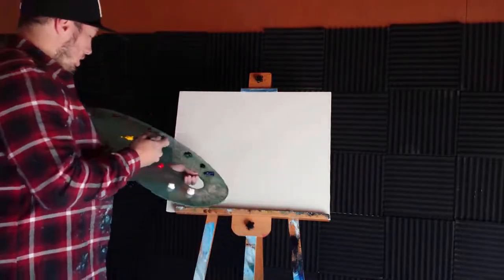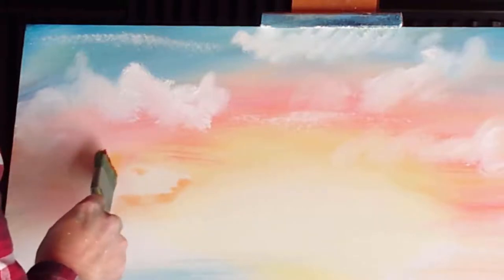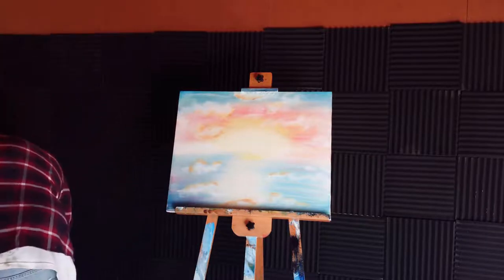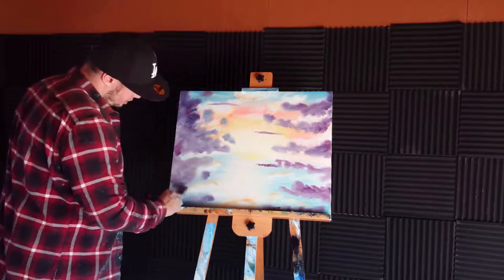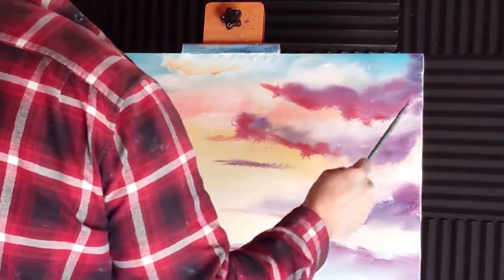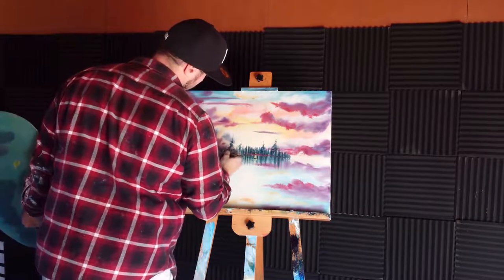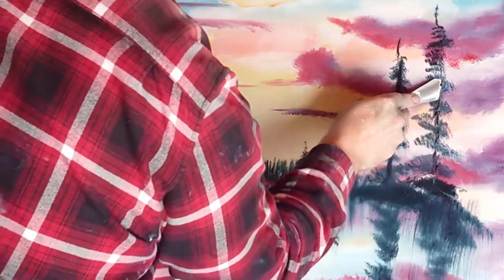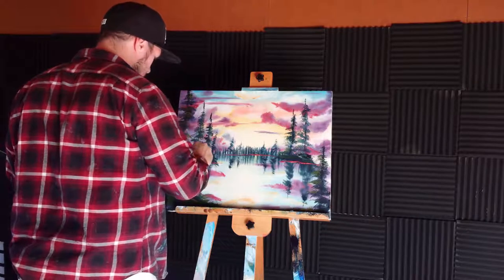Painting on the Patio - Episode 15: Sky's Ablaze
Hi Everyone,

This week we're spending more time on the sky and working in different layers to build up a fantastic sunset. Then, were going to reflect it deep into the water. You can also notice some of the upgrades we made in the video, including the sound panels and the use of the shotgun mic. There are still some tweaks to make but the overall audio quality is getting better! Thanks for the support guys! I wouldn't be where I am now without all of you!

Check out the shop where you can buy this and other paintings! Every happy buck we earn goes right back into the studio! Why not take a look?